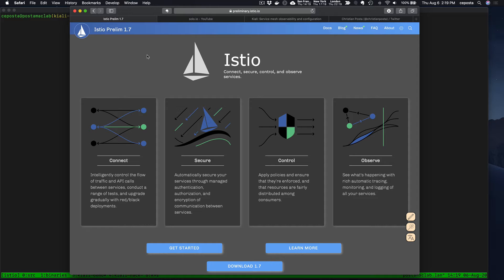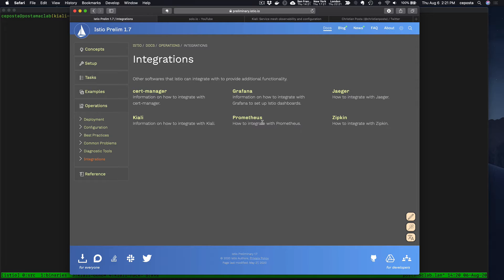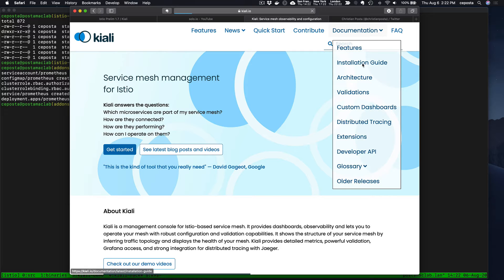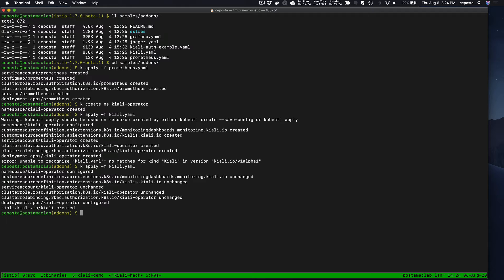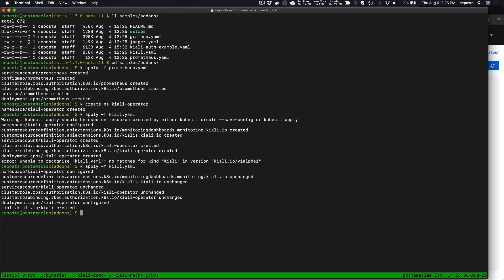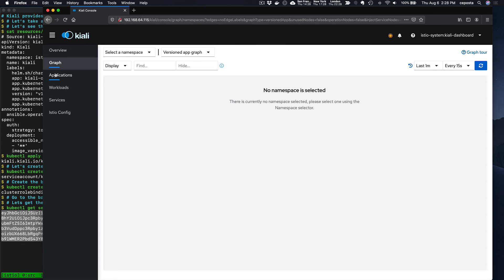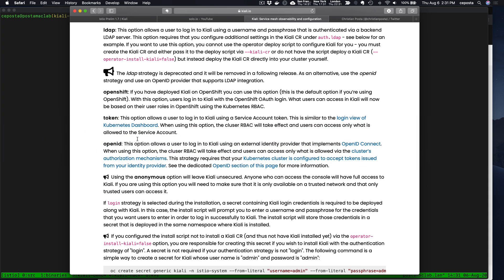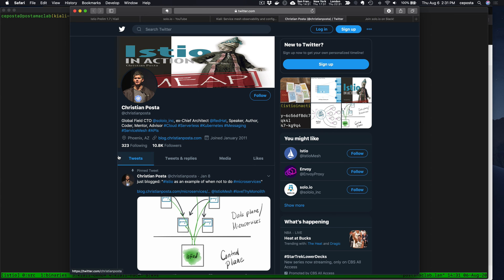Securing Kiali in Istio 1.7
Istio 1.7 is just around the corner and things have changed in terms of the packaging of add-on tools like Kiali and Prometheus. In this video we take a look at that change as well as how to secure the Kiali web console with different auth strategies including Token and OIDC.